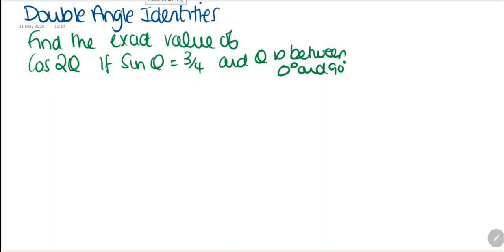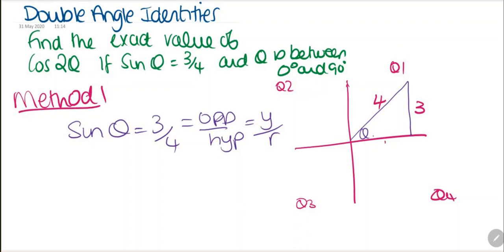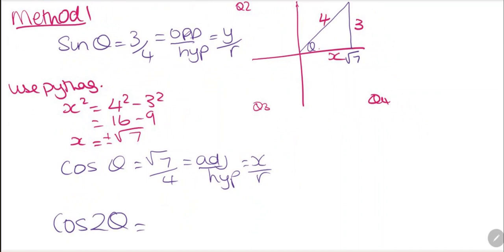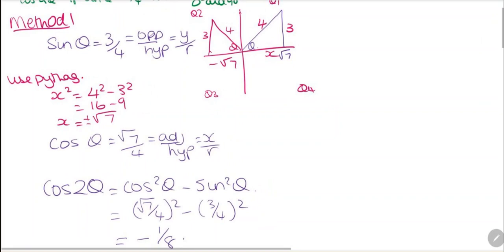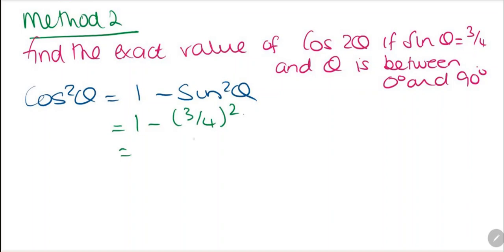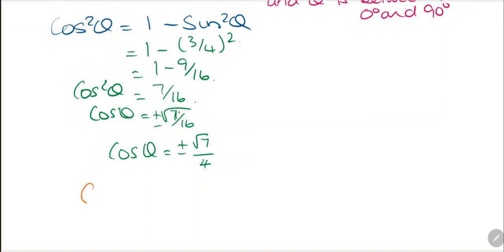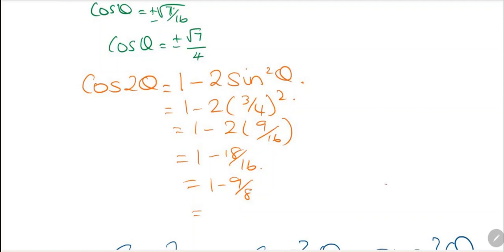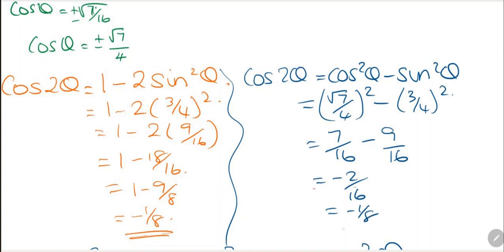Double Angle Identities 2 Methods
Example question solved 2 different methods